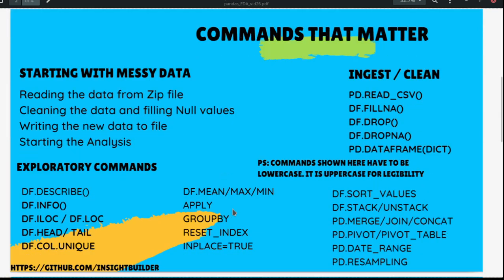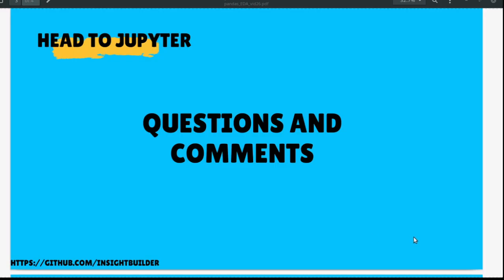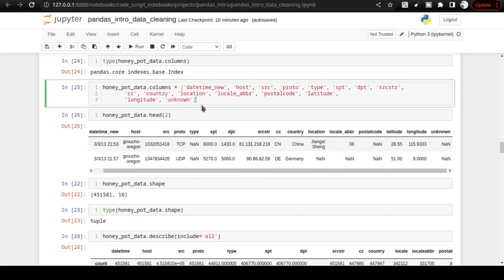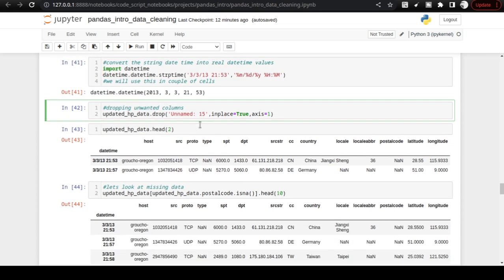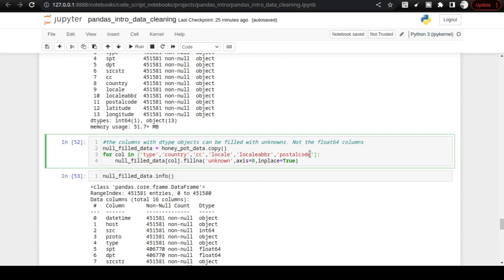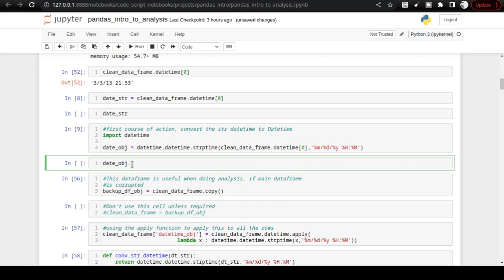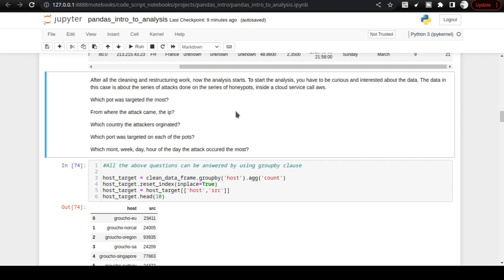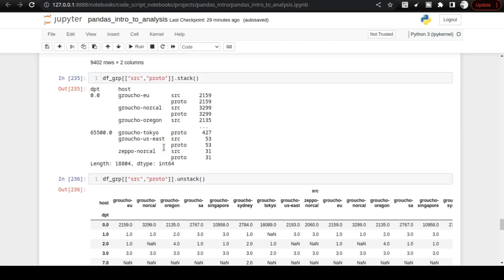Unleashing the Power of Pandas for Exploratory Data Analysis with Real-World Data in Python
Exploratory data analysis (EDA) is a crucial step in any data analysis project, helping to uncover patterns, relationships, and anomalies in the data. And when it comes to EDA in Python, there's no better tool than Pandas. With its powerful data manipulation and analysis capabilities, Pandas is the go-to tool for many data analysts and scientists.

In this video, we'll show you how to unleash the power of Pandas for exploratory data analysis with real-world network data in Python. We'll start by explaining the basics of EDA and why it's important. Then, we'll dive into the specifics of network data and how it can be analyzed using Pandas.

Throughout the video, we'll use clear and concise explanations, as well as practical examples, to help you understand how Pandas works and how you can use it to perform EDA on network data. We'll also provide tips and tricks to help you optimize your code and avoid common pitfalls.

By the end of this video, you'll have a solid understanding of how to use Pandas to perform EDA on network data and how to extract valuable insights from your data. Whether you're a data analyst, data scientist, or developer, this video will provide you with the knowledge and skills you need to be successful in your data analysis projects.

So if you're ready to unleash the power of Pandas for EDA with real-world network data, watch this video today and start mastering exploratory data analysis in Python!